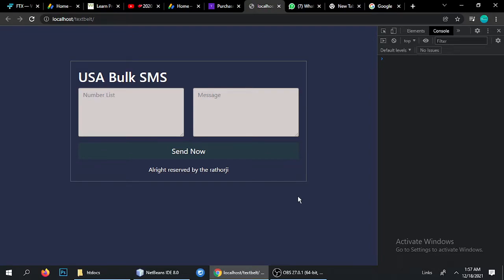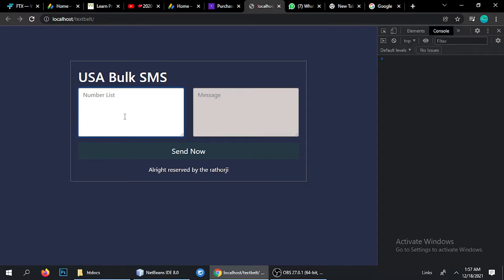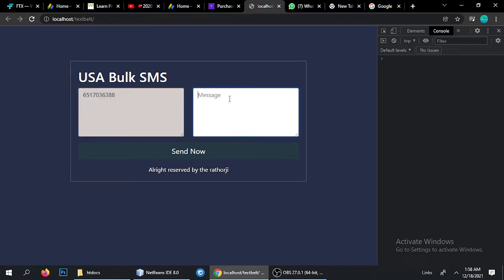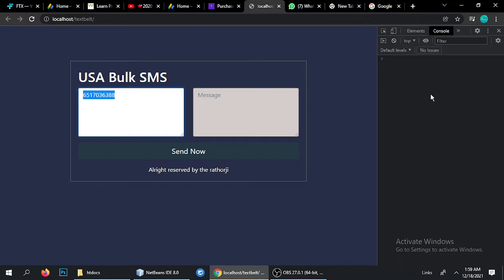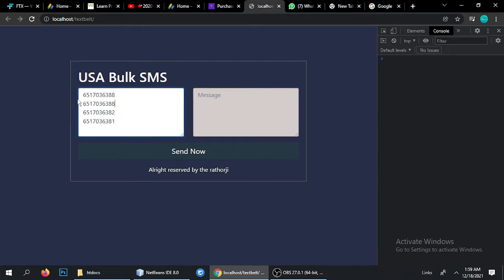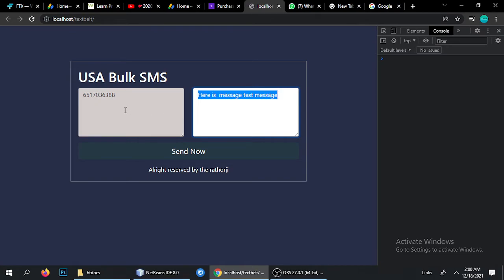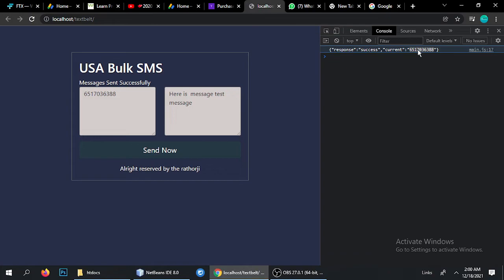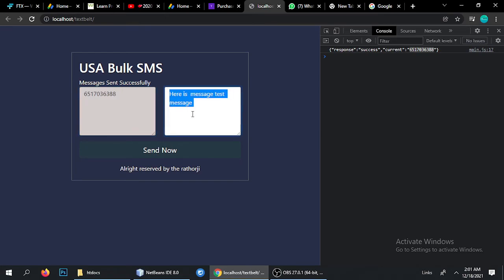Bulk SMS Sende[USA ] PHP and javascript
Learn how to bulk SMS send PHP and JavaScript to [USA ]. download the source code and explore more?